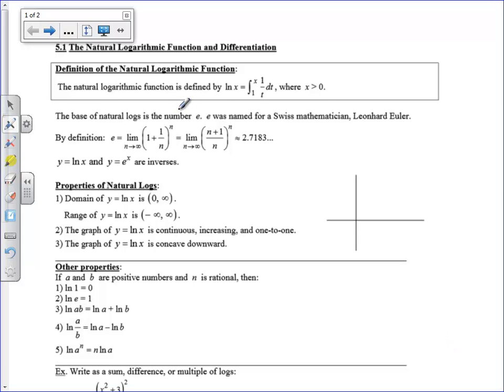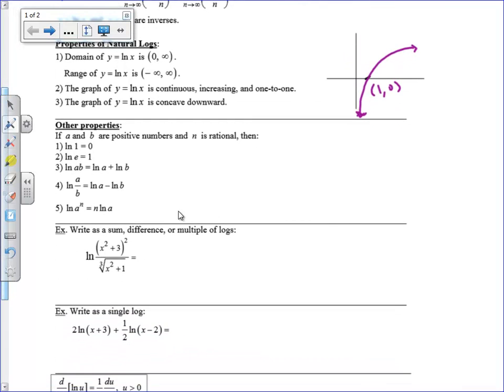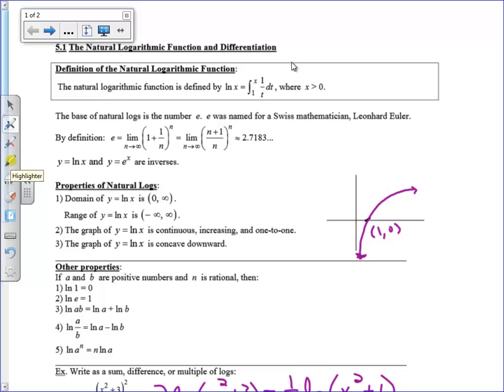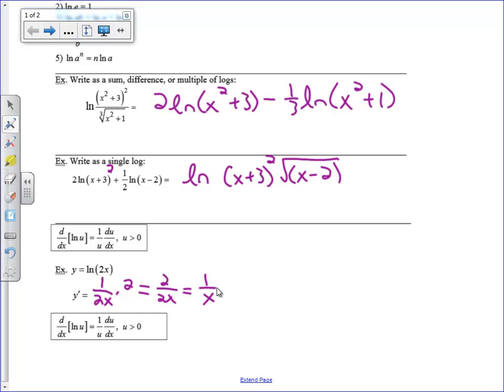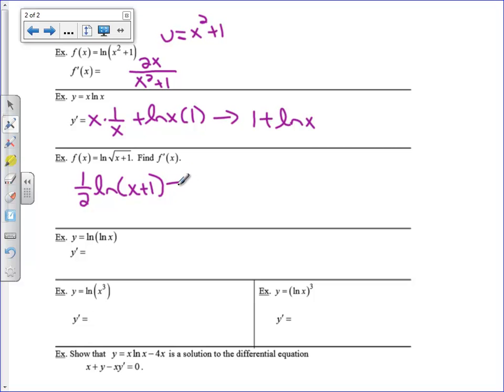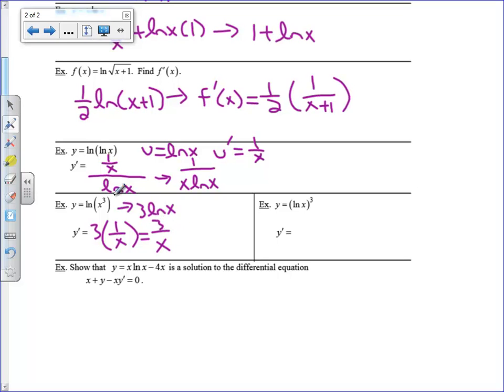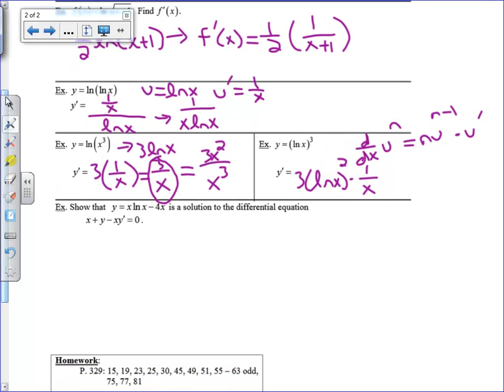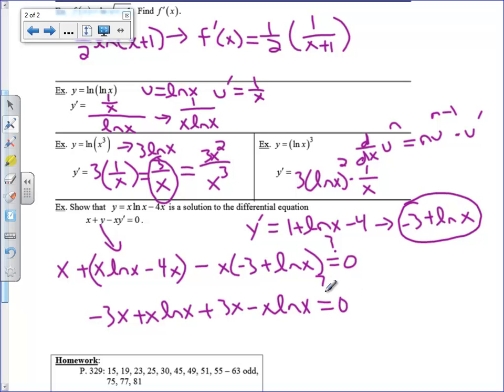Natural Logs and Differentiation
Examples of Log rules and Derivatives of natural log.